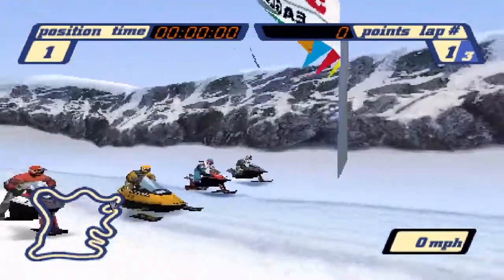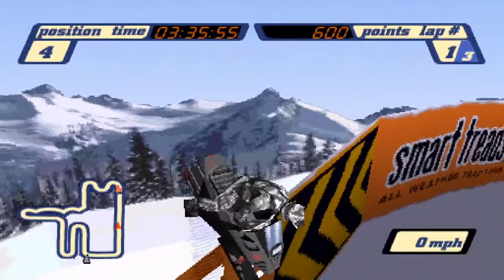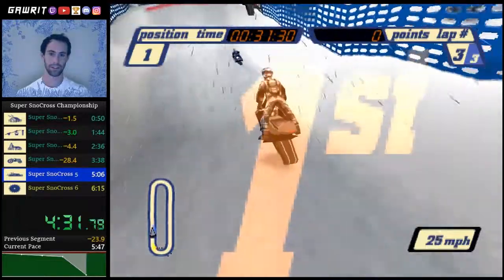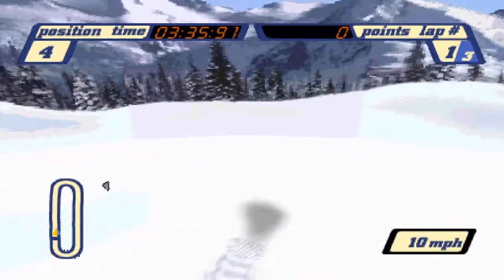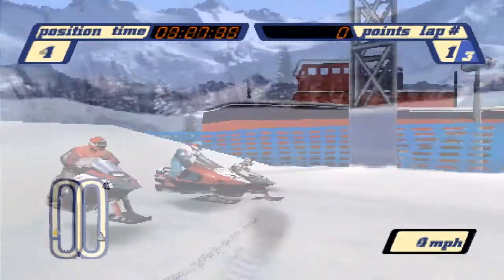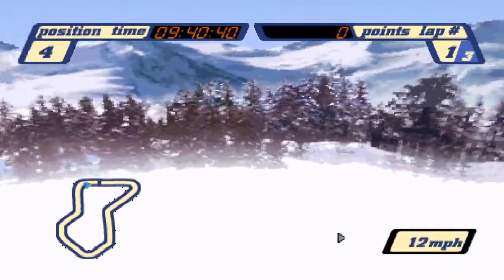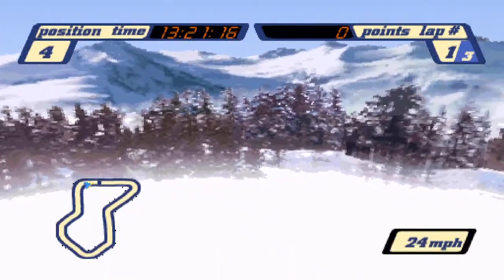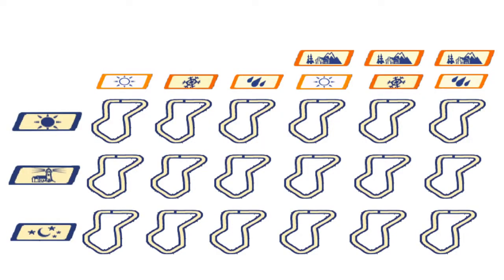The Multi Track Theory In Sled Storm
The strangest discovery I've made in the game so far...